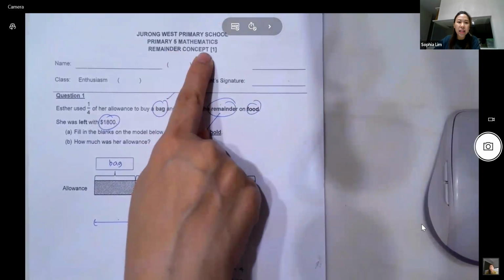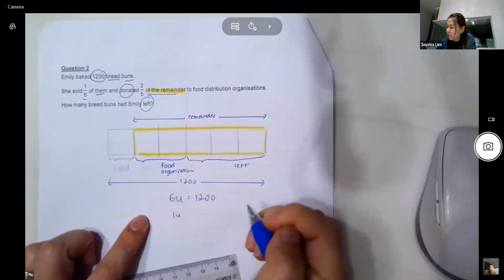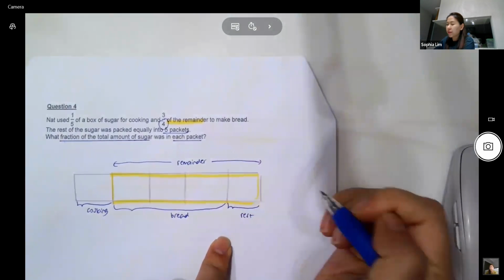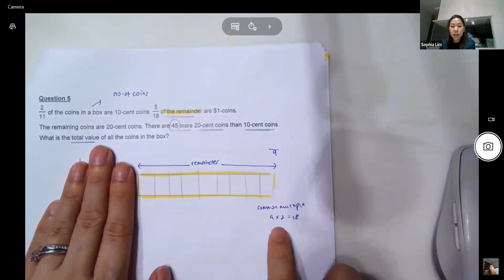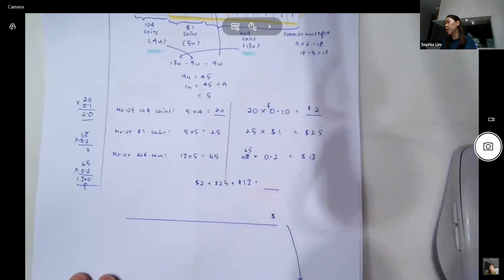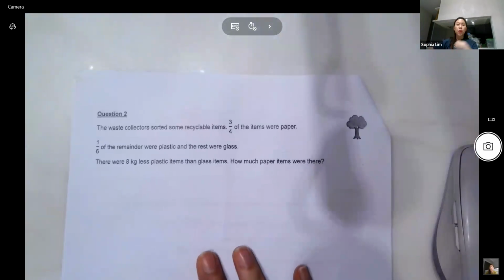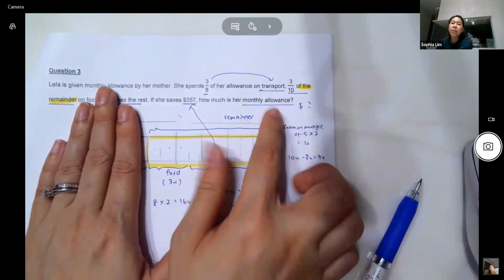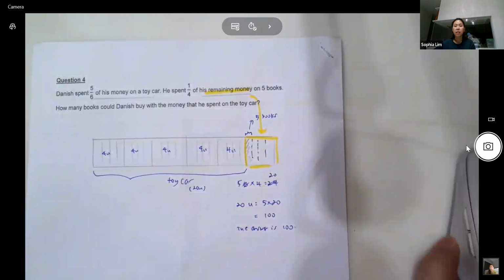P5 Remainder Concept 1 and Concept 2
Time to revise and redo the questions!